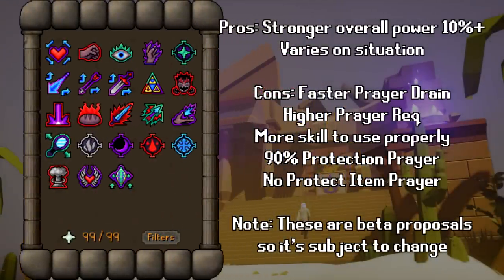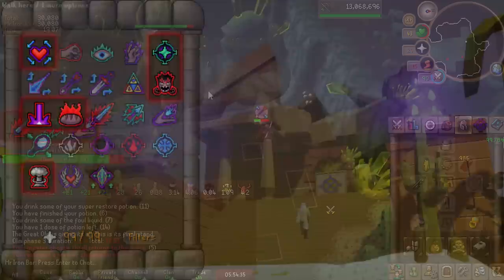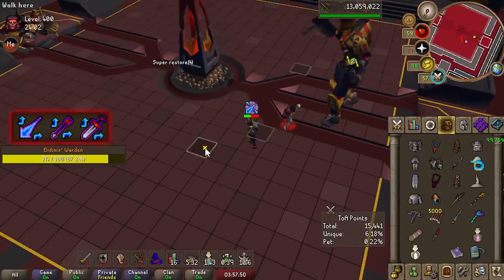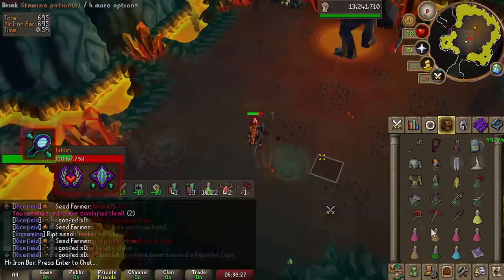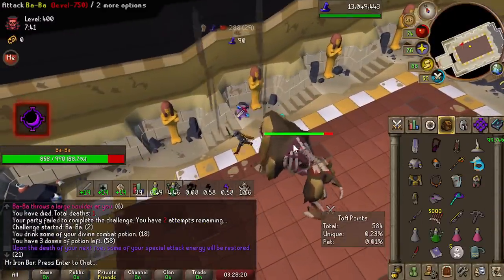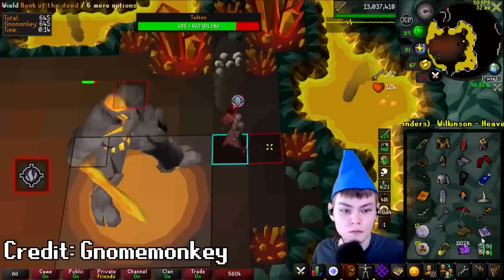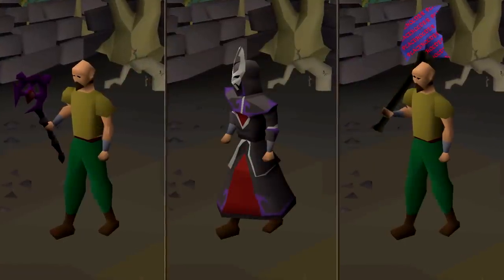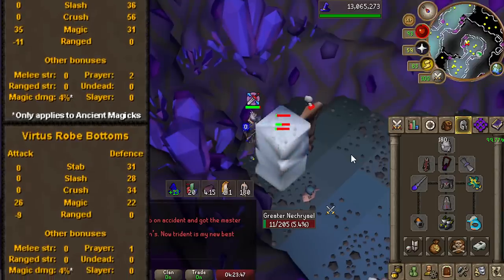Desert Treasure 2 Rewards - ALL You Need to Know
New Zaros Prayer Book, New BIS Rings, New Virtus Armor, Soulreaper Axe
and Scepters. I go indepth on these new rewards and discuss it's place in OSRS

Timeline:
Intro 00:00
Reward Summary 00:50
Prayer Review 2:18
Virtus Magic Robes 11:49
New BIS Rings 12:48
Soulreaper Axe 14:28